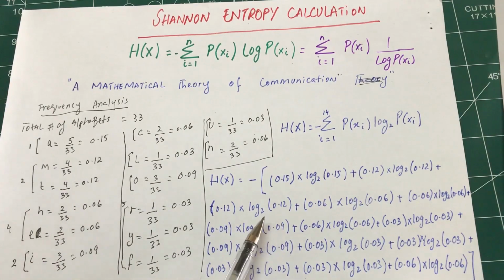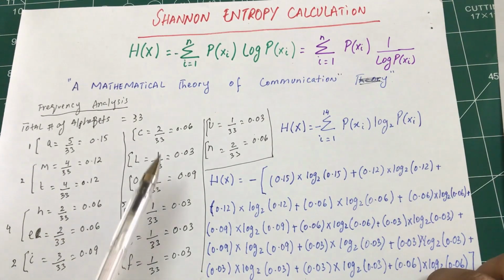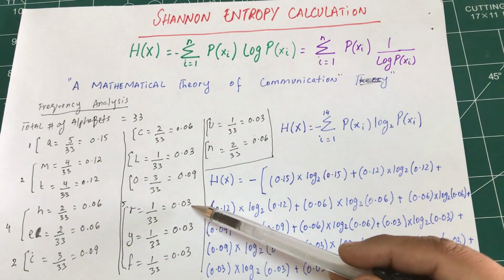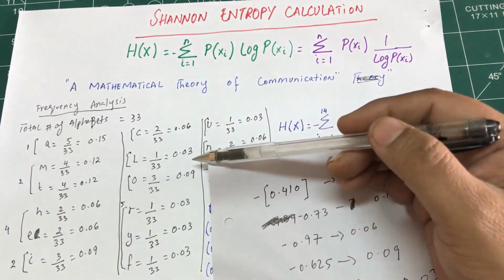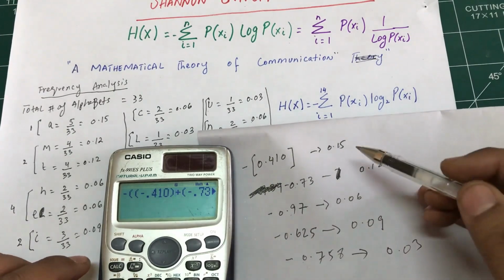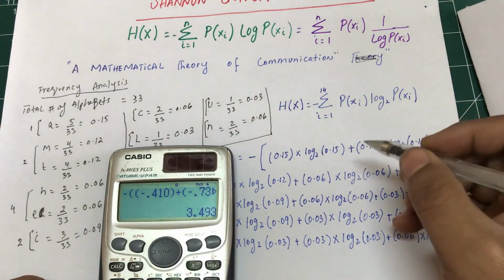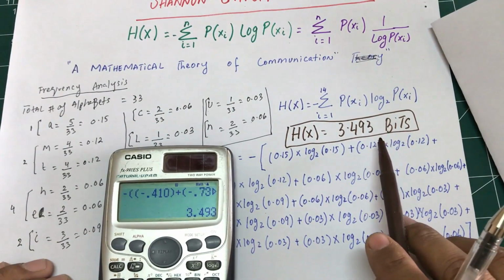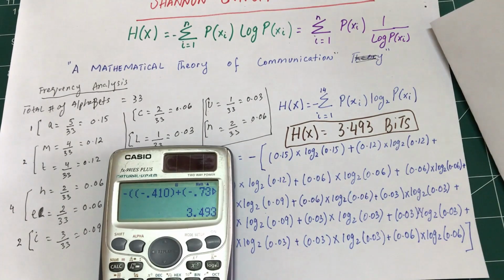Part 3 | How to Measure Information Shannon's Entropy Mathematically | Information Theory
Final Thoughts on how to design efficient source codes for transmission without losing message integrity.

Information theory is the scientific study of the quantification, storage, and communication of information. The field was originally established by the works of Harry Nyquist and Ralph Hartley, in the 1920s, and Claude Shannon in the 1940s. The field is at the intersection of probability theory, statistics, computer science, statistical mechanics, information engineering, and electrical engineering.

A key measure in information theory is entropy. Entropy quantifies the amount of uncertainty involved in the value of a random variable or the outcome of a random process. For example, identifying the outcome of a fair coin flip (with two equally likely outcomes) provides less information (lower entropy) than specifying the outcome from a roll of a die (with six equally likely outcomes). Some other important measures in information theory are mutual information, channel capacity, error exponents, and relative entropy. Important sub-fields of information theory include source coding, algorithmic complexity theory, algorithmic information theory and information-theoretic security.